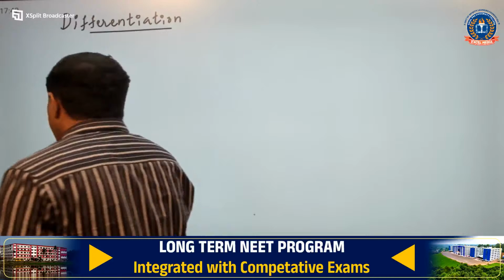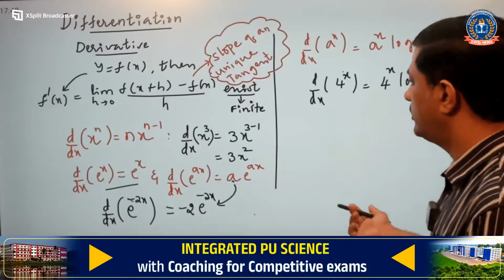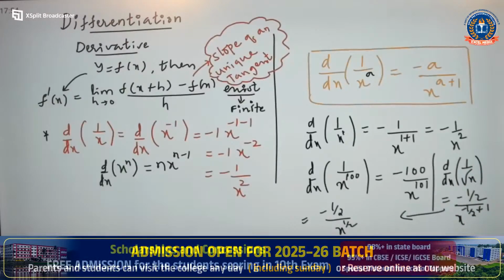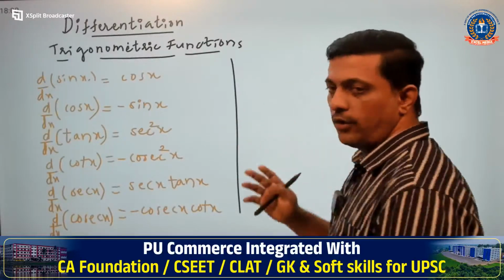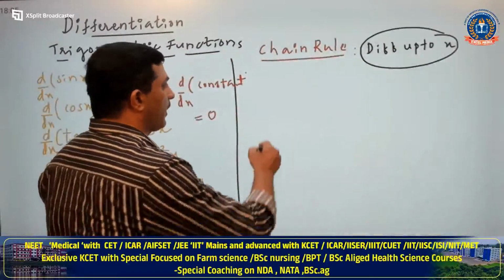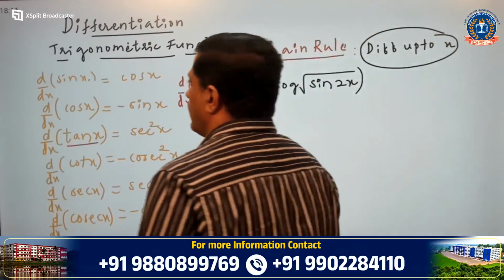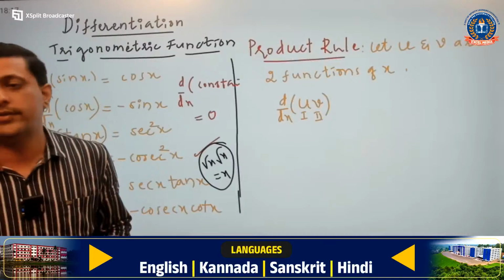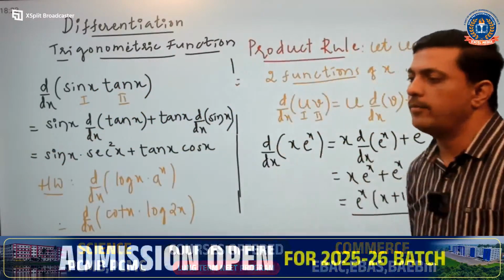Excel Connect Foundation Course Day 18 Mathematics || EXCEL PRE UNIVERSITY COLLEGE | Guruvayanakere